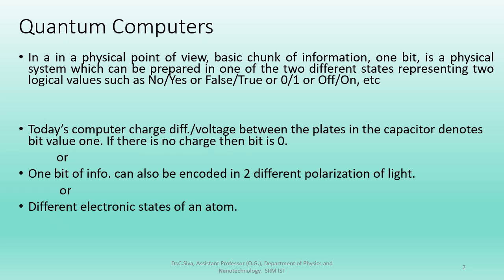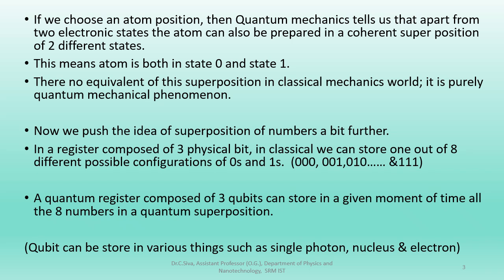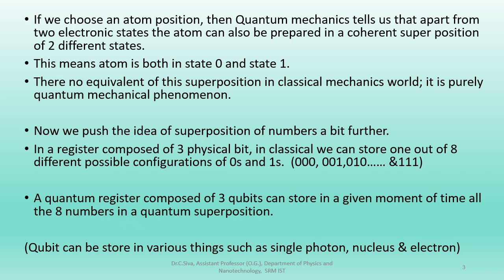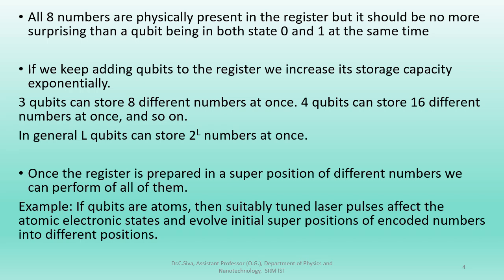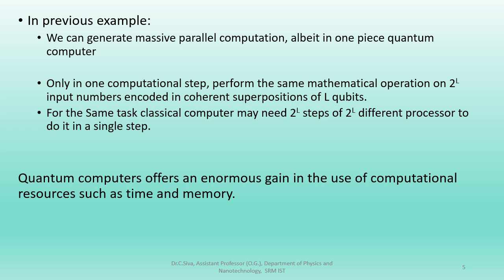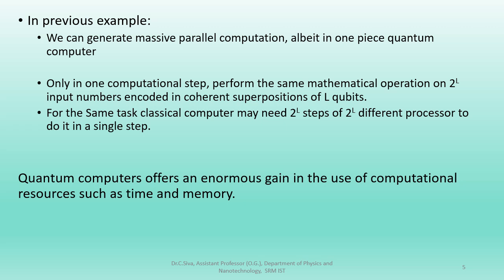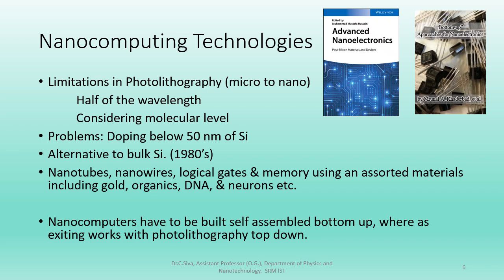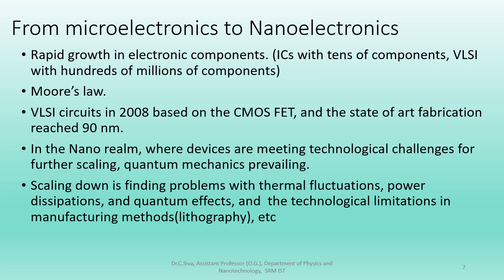Module 1 Quantum computers & Nanofabrication SIVA C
Quantum computers & Nanofabrication